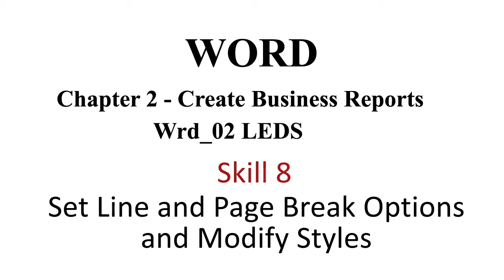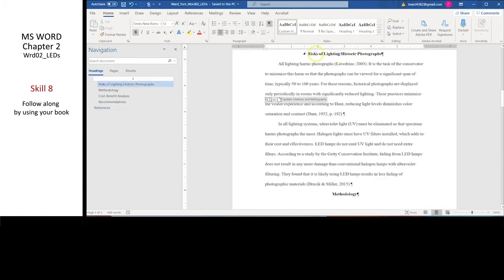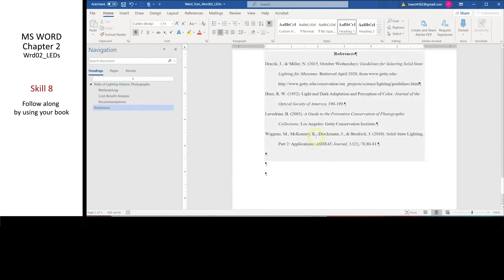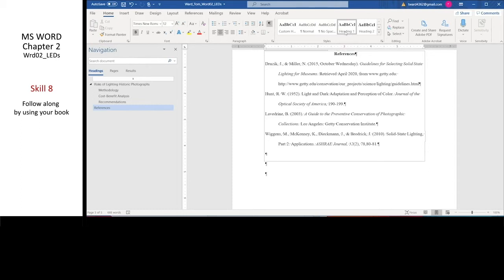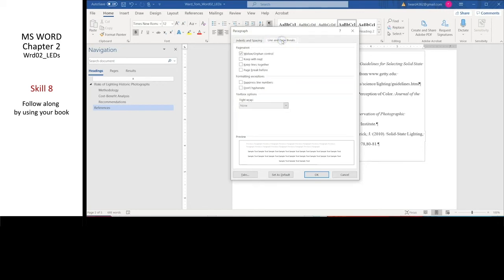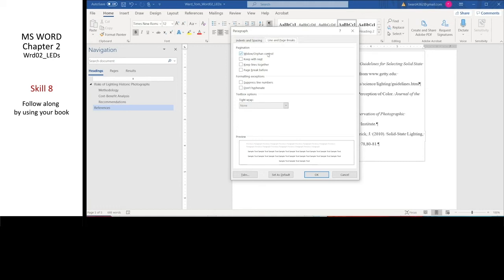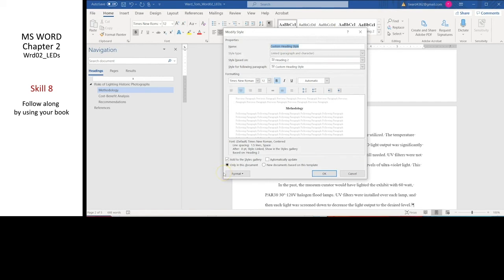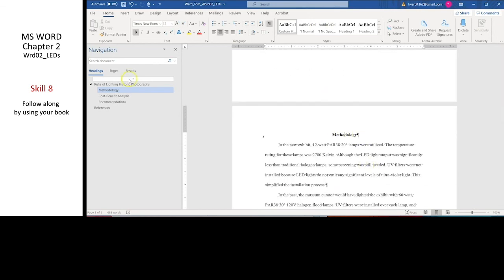Comp Lit - Word 02 - Skill 8 - Set Line and Page Break Options and Modify Styles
Follow along with your book.
Word 02 - Skill 8 - Video 8 of 10